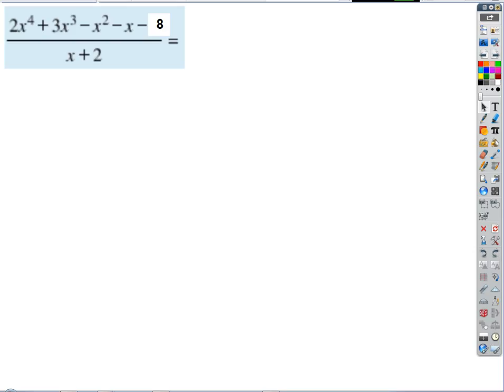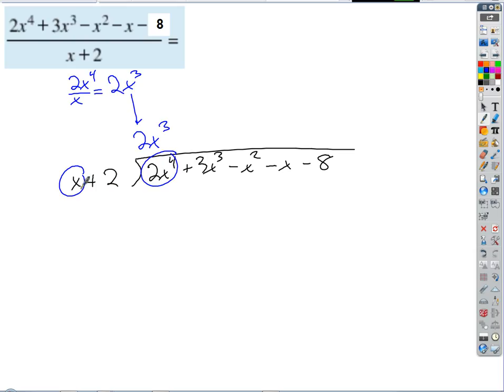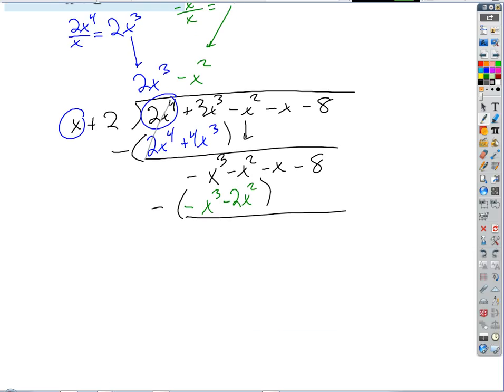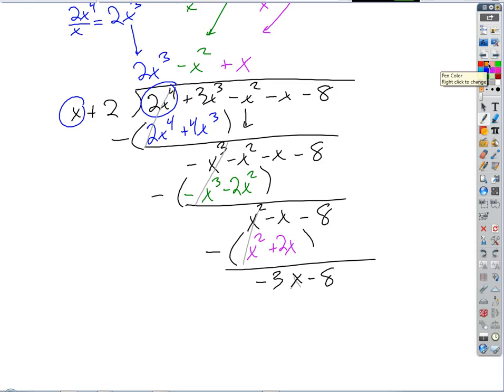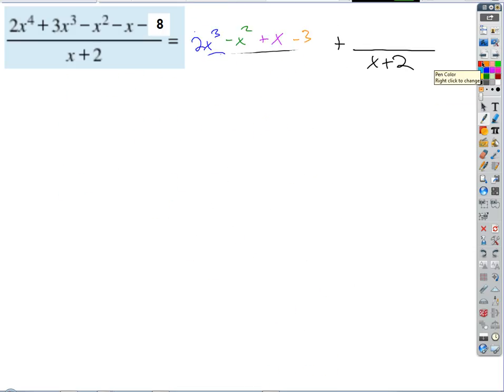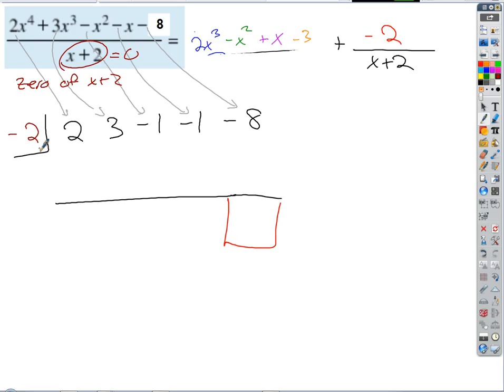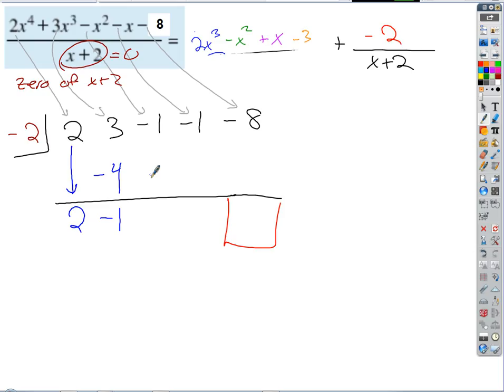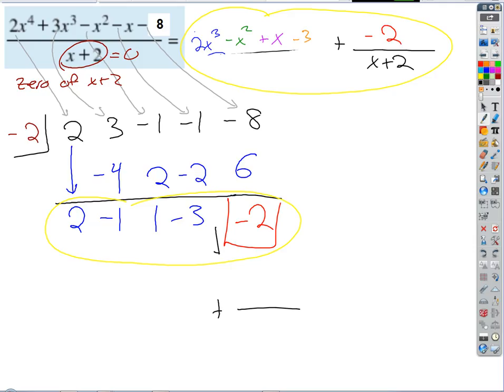2017 03 01 Synthetic Division